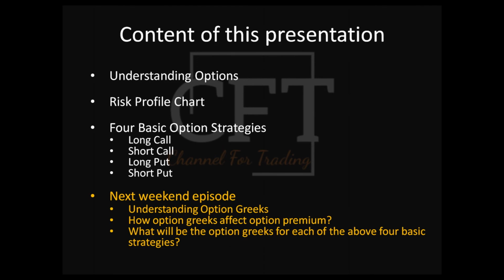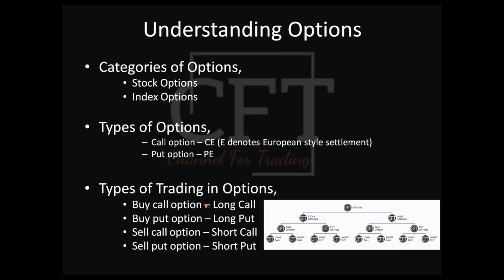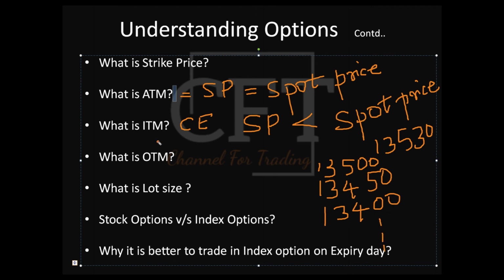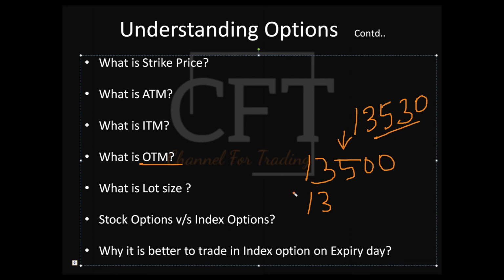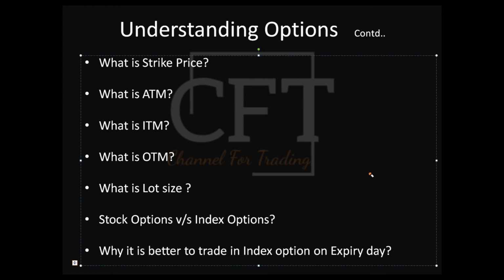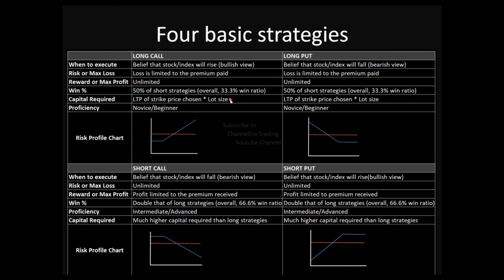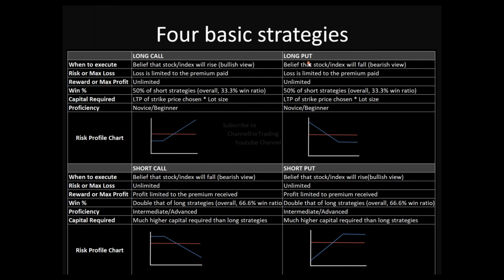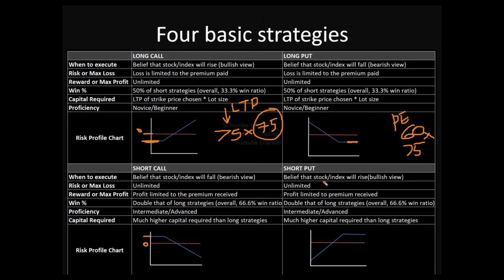Episode 1 | All About Options Trading | From Basics to Options Strategy | ChannelForTrading | CFT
All About Options Trading | From Basics to Options Strategy is going to be a series of weekend episode videos which will enable the beginners who are new to stock market to get enough knowledge to do options trading.

Also share this channel with your fellow colleagues, friends and family who are interested in trading.

where we post our daily updates on Intraday trades executed and chart patterns during market hours.